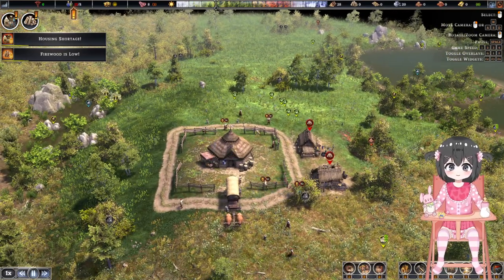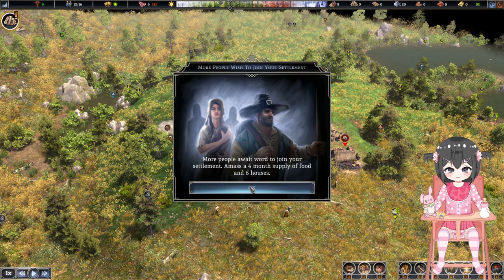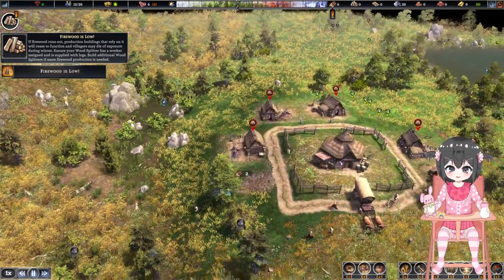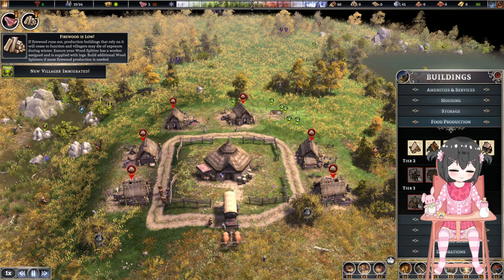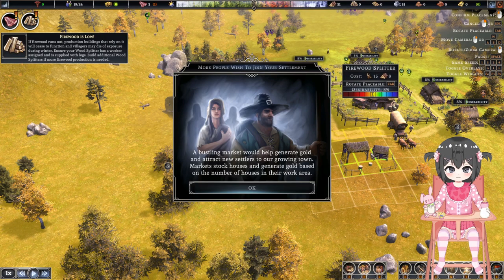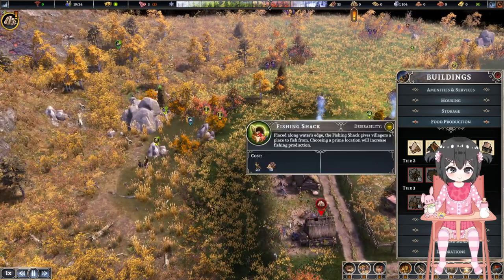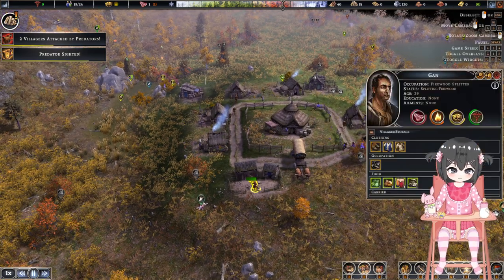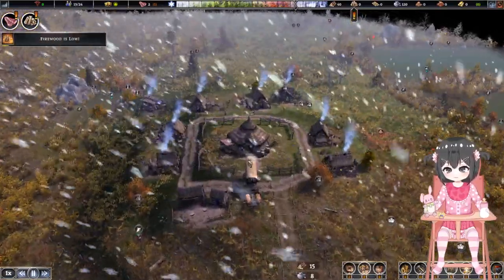All Carnivorous Plants You Can Grow Yourself!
🍼 In this episode, Shiina will introduce you to lots of carnivorous plants while playing Farthest Frontier!
Drosera/Sundew, Nephentes/Pitcher Plant, Sarraceniaceae/Pitcher Plant, Pinguicula/Butterwort, (Totally Forgot, Sry!) Dionaea muscipula/Venus Flytrap: Needs LOTS of sun, Waterwheel Plant/Aldrovanda vesiculosa, Utricularia/Bladderwort.